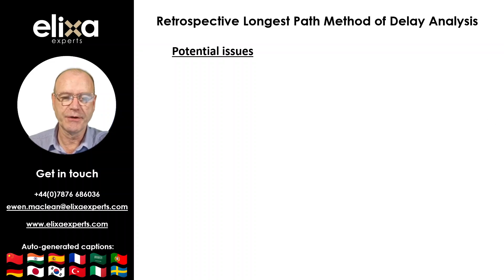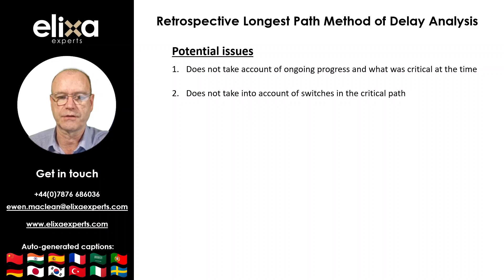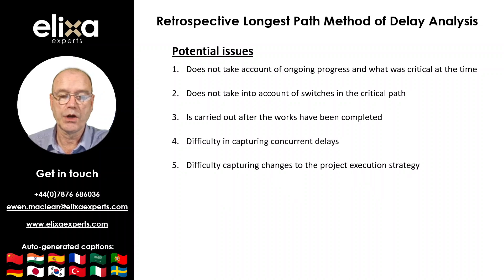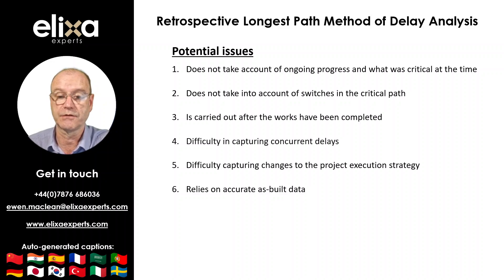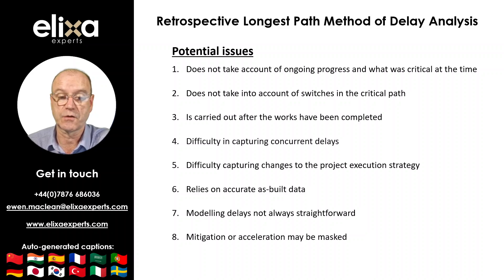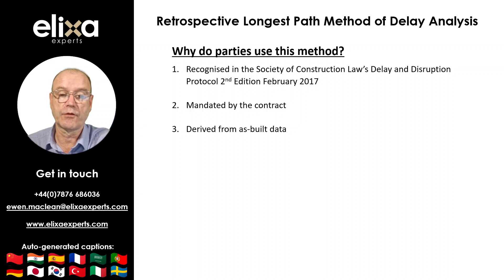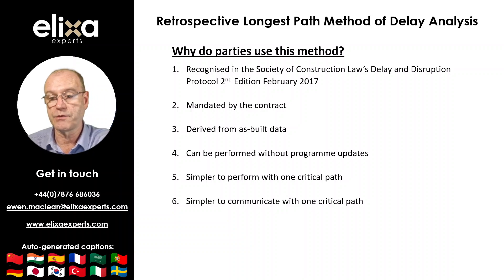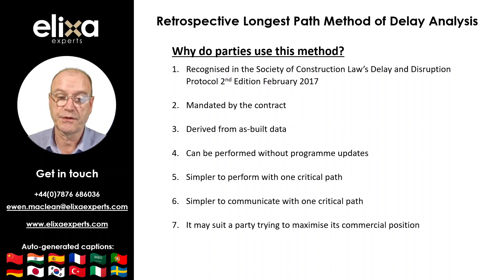10. Retrospective Longest Path Method of Delay Analysis Part 2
What are the potential issues using the retrospective longest path method of delay analysis in dispute resolution and why it is potentially used by some parties?